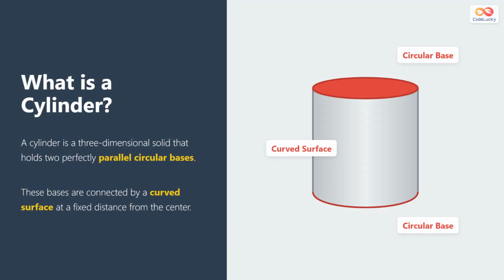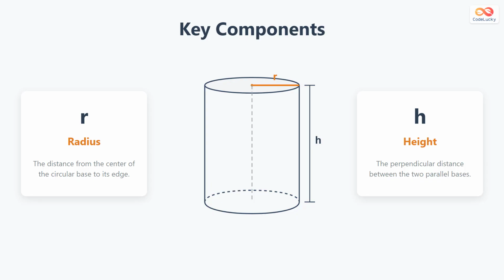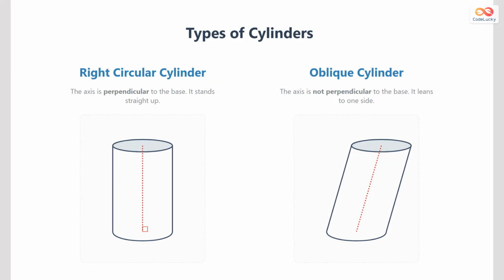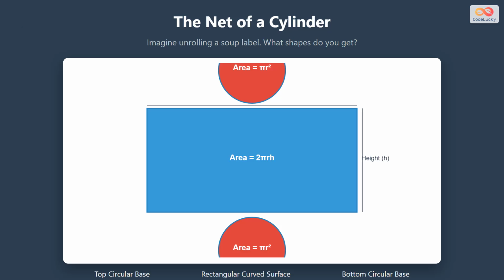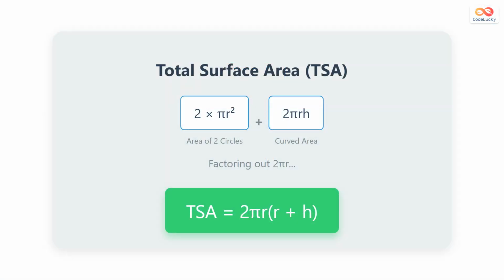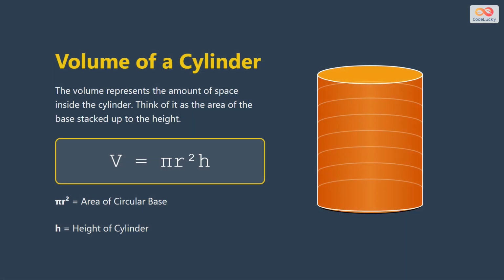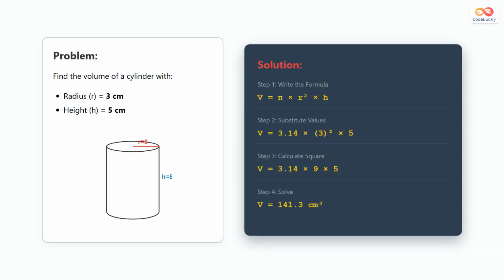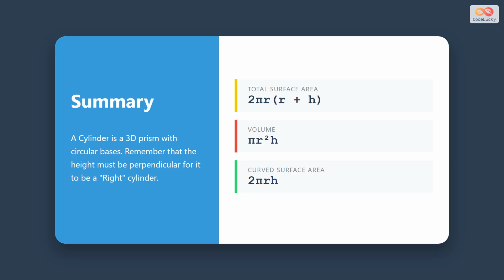Understanding Cylinders: Area and Volume Formulas Explained | Geometry Basics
Learn everything you need to know about Cylinders in this comprehensive geometry lesson! 📐 We break down the definition, properties, and formulas for this common 3D shape.

In this video, you will learn:
🔹 What defines a Cylinder
🔹 The difference between Right and Oblique cylinders
🔹 Visualizing the Net of a cylinder
🔹 How to calculate Surface Area and Volume
🔹 Real-world examples

Perfect for students and beginners looking to master 3D geometry concepts. 🎓

Chapters:
00:00 - Introduction to Cylinders
00:16 - What is a Cylinder?
00:34 - Key Components
00:54 - Types of Cylinders
01:13 - The Net of a Cylinder
01:31 - Surface Area Formula
01:49 - Volume Formula
02:04 - Calculation Example
02:26 - Real World Examples
02:43 - Summary
03:00 - Outro